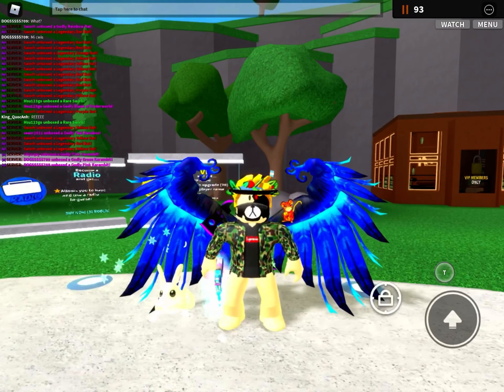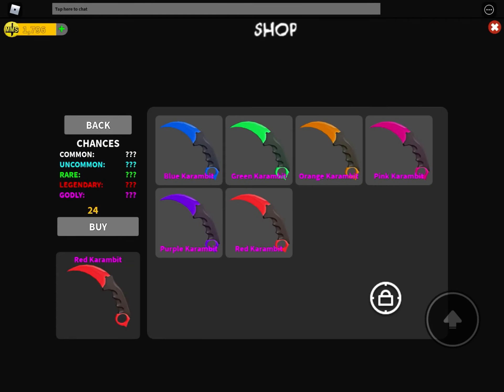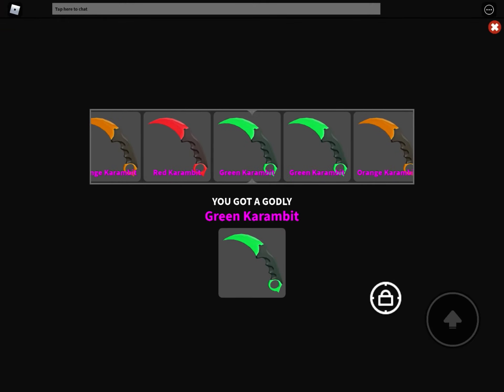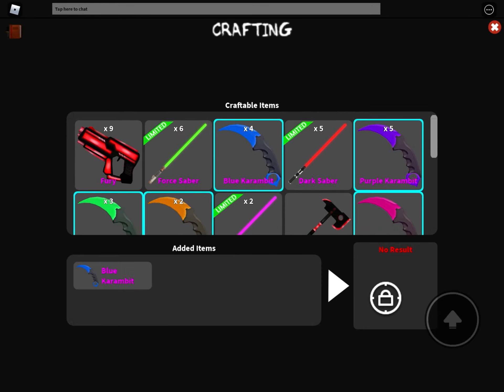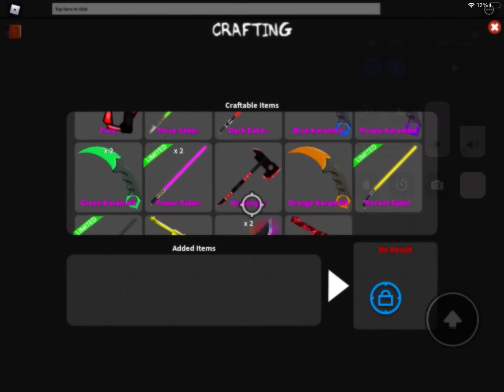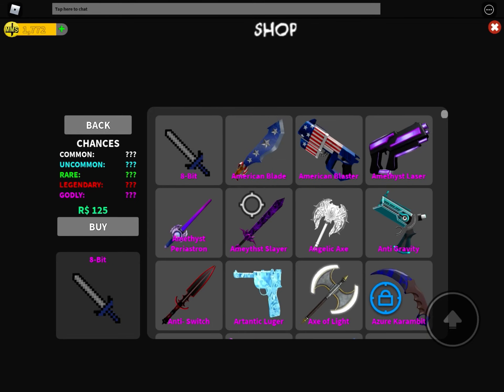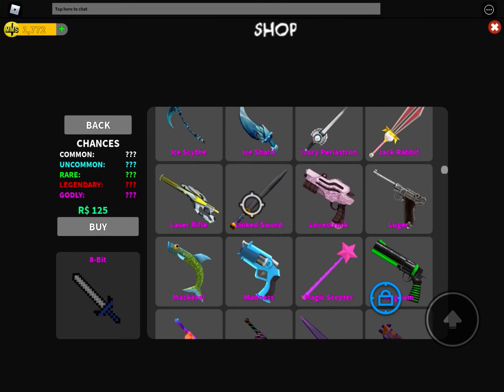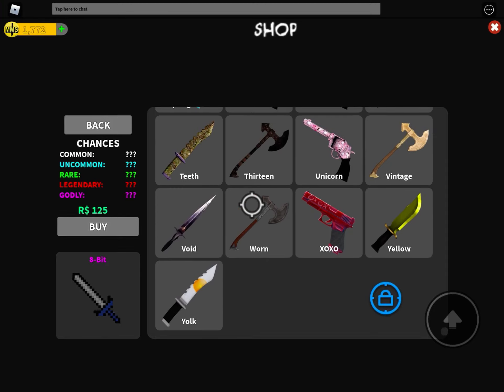Everything new in the new update of Murder Mystery S